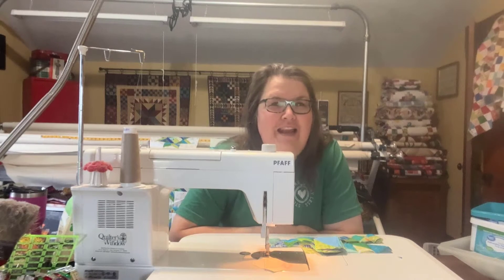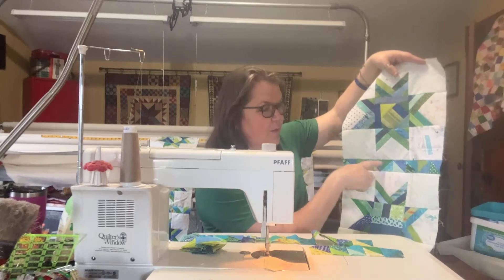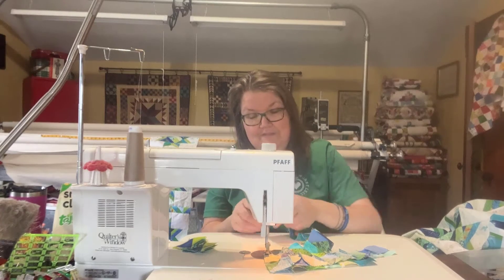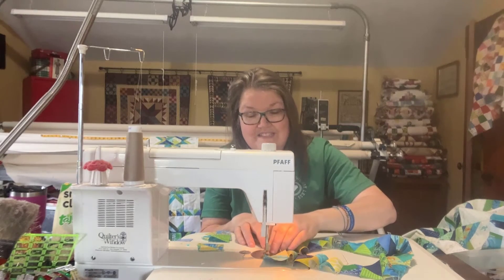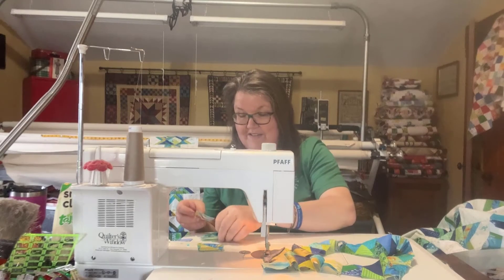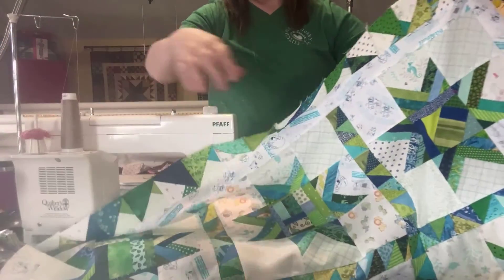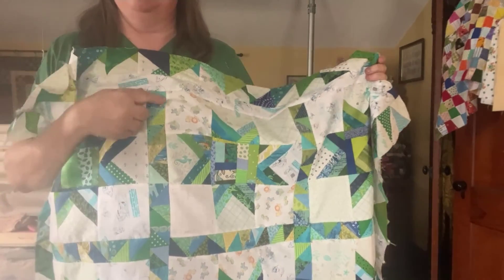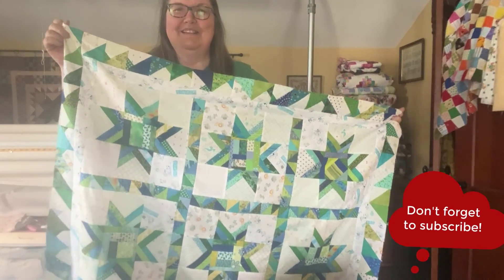How to Use Your Scraps - Picadilly Circus Tutorial Episode 3 of 3 - Jo's Country Junction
Join me as I embark on a three-part series to show you how I made my Piccadilly Circus quilt using scraps from my scrap bin.  Many people think the project is paper pieced but it's not.  Join me as I show you some tips and tricks to make this quilt AND to use up scraps from your overflowing scrap bin.

The quilt was designed by me.  Made by me and longarmed by me.  It was later published in the 2018 September/October issue of Quiltmaker Magazine...they published it again in the May/June 2023 issue of Quiltmaker.  They wrote the directions for the magazine and they didn't write them using the same method I used.  Follow along and I show you some tips and tricks so you can completely avoid paper piecing.

Apologies for the video...I didn't realize the lighting was so bad.  UGH.  I'm still new at this but working to get better.

If you want to stay in touch you can find me at the following places: